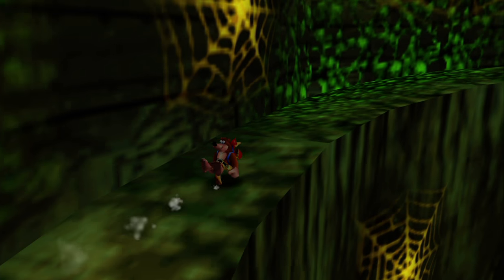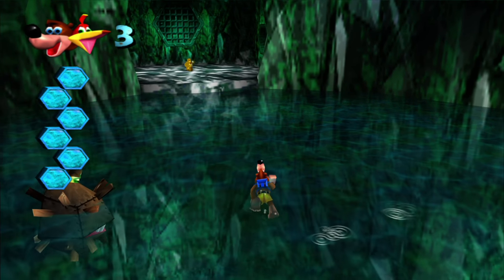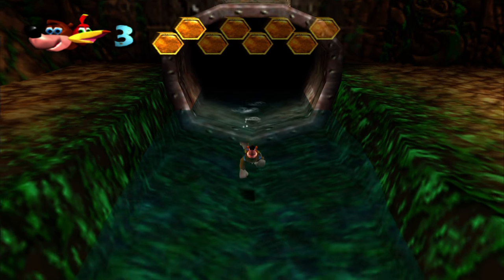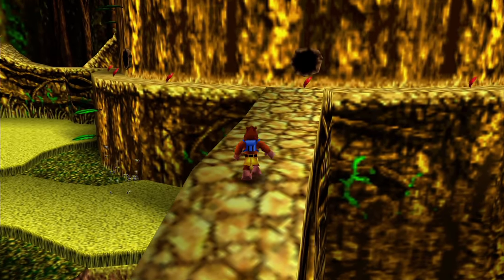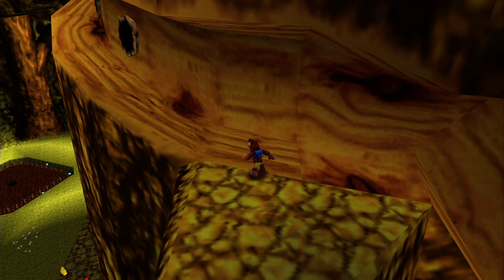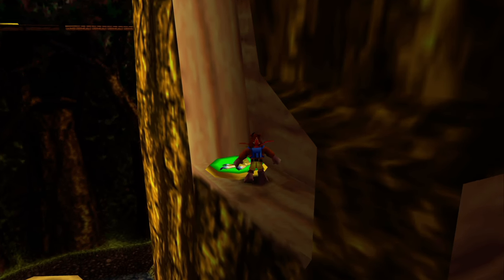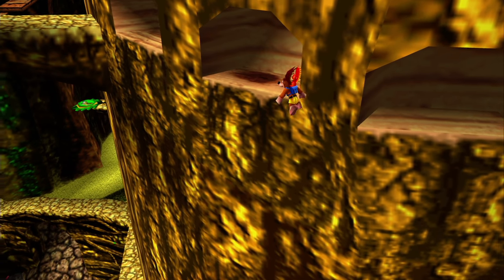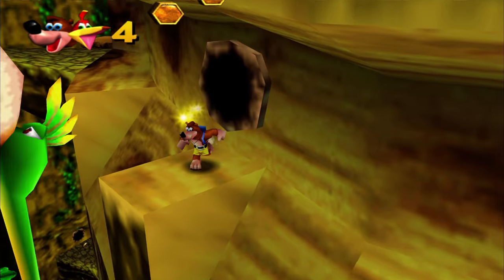Banjo Kazooie HD playthrough pt31 - Backtracking for Switches/Summertime Blues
This is my playthrough of Banjo Kazooie HD from the Rare Replay collection on the Xbox One, with live commentary.